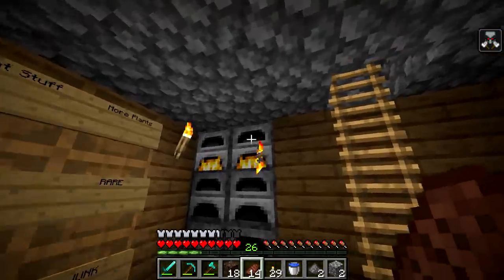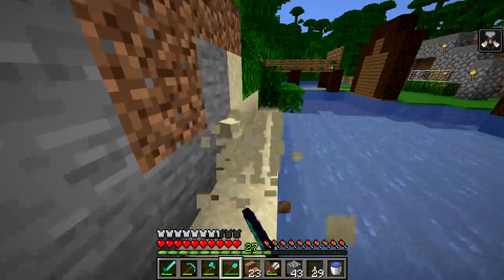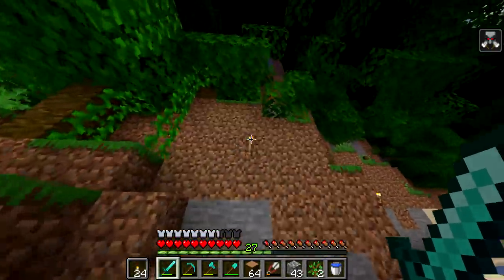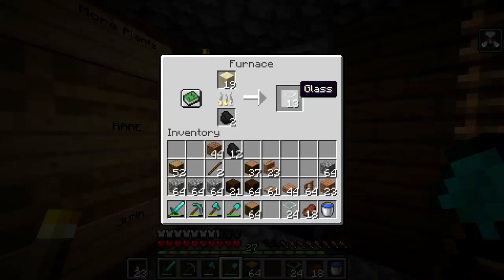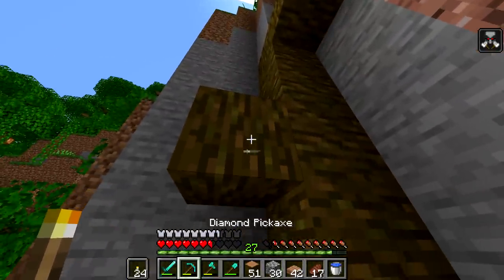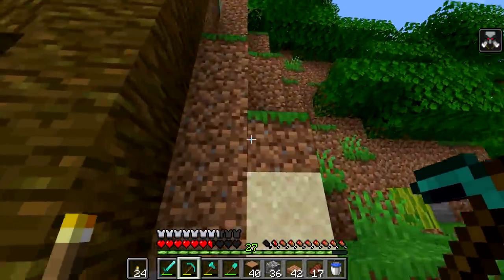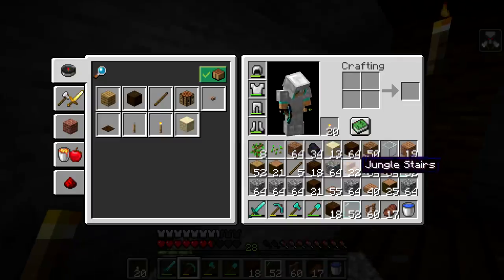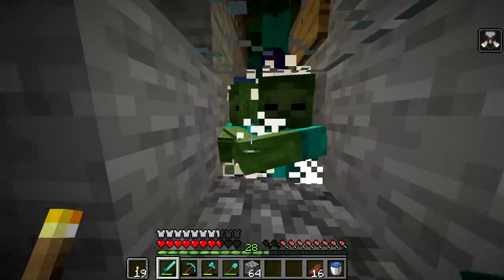Jungle Cliff House | Minecraft 1.14 Let's Play Ep. 10 (TheNeoCubest)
This Minecraft 1.14 update lets play shows me playing survival Minecraft on the new update of the game Minecraft called 1.14 Village and Pillage on a survival series guide lets play series of episodes on a Minecraft lets play of 1.14. Minecraft 1.14 let's plays are fun and I love making this chill Minecraft let's play on the 1.14 update into a series of guide type videos to make you want to watch and play more Minecraft 1.14 on the new Minecraft update for survival. Minecraft let's plays these days feel nothing like the old OG Minecraft let's play series for survival guides that I used to watch, so I wanted to start again with just the basics in a fresh survival Minecraft world on the new 1.14 update for Minecraft; this makes my Minecraft let's play more fun to record and hopefully for you to watch! I hope you like this new Minecraft lets play survival series on the new Minecraft update for the game on survival. Minecraft survival let's plays are as old as I am on YouTube and it is gonna be fun to start a Minecraft lets play with the new update installed. I am excited to find out all of the new Minecraft survival changes implemented by this update and want to explore and discover them with you watching! Stick around for my entire Minecraft 1.14 lets play and lets do this!!